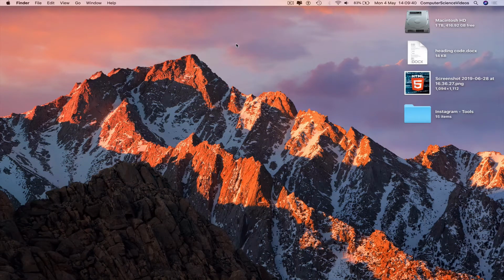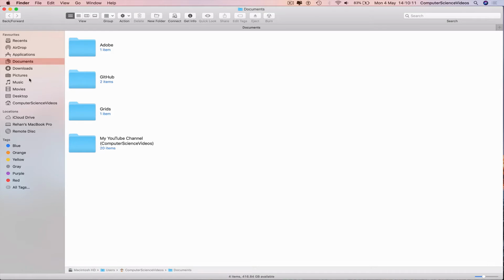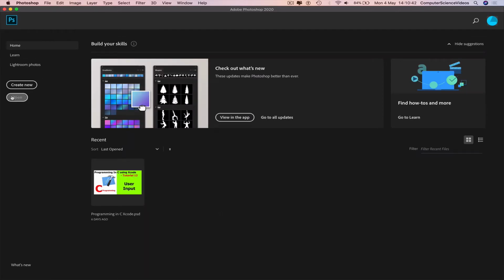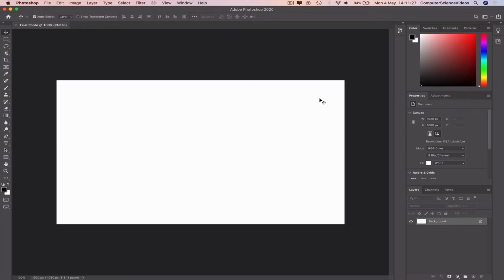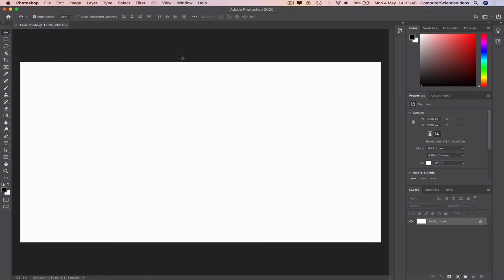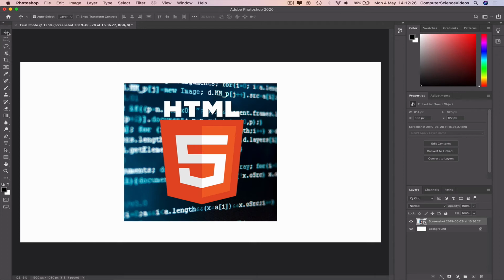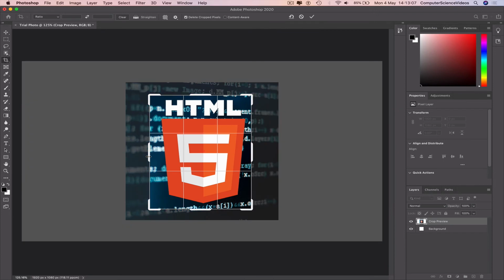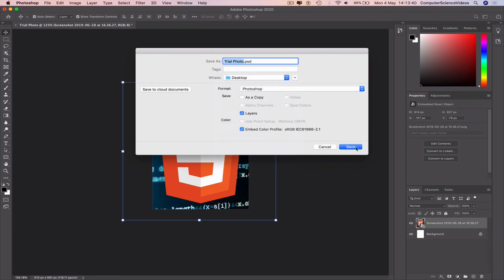How to CROP & RESIZE Your Photo In Adobe Photoshop 2020 | New